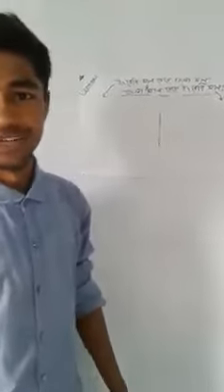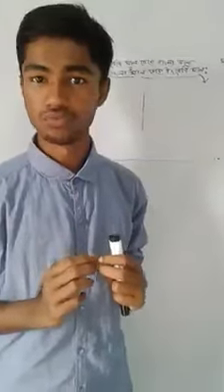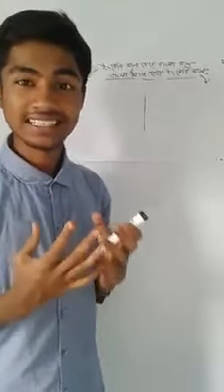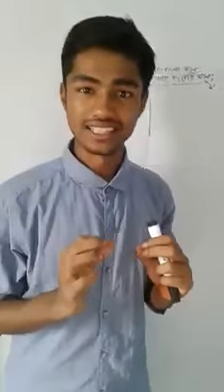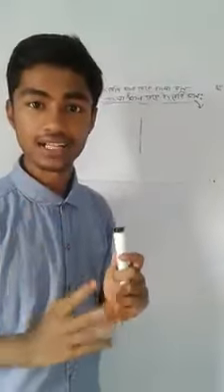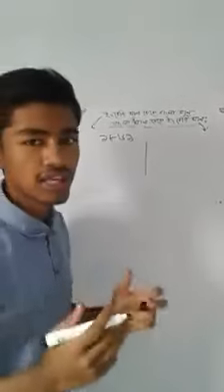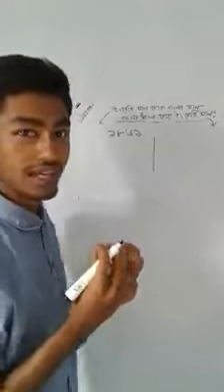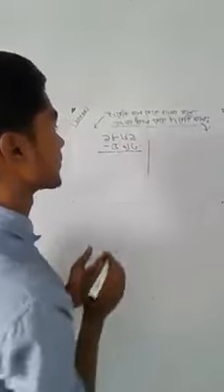১০ম শ্রেনিতে পড়ার সময় ক্লাসটি নেওয়া! ভিডিওটি স্মৃতি হয়ে থাকুক🔥 যদিও অগোছালো! Sohanur Rahman Sohan